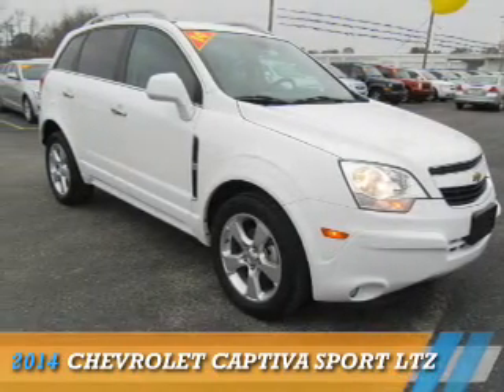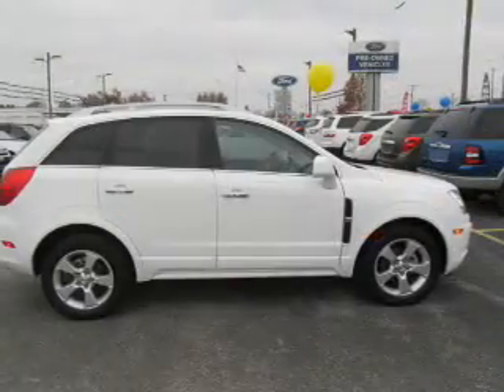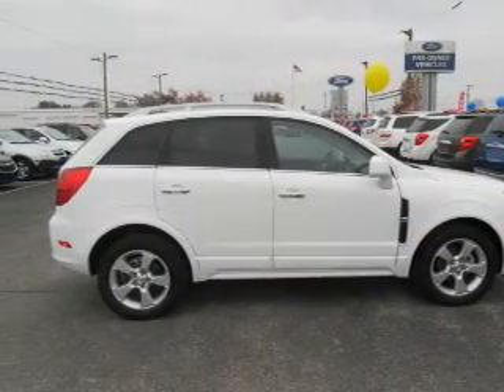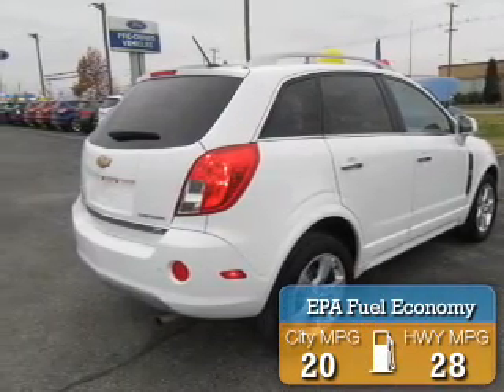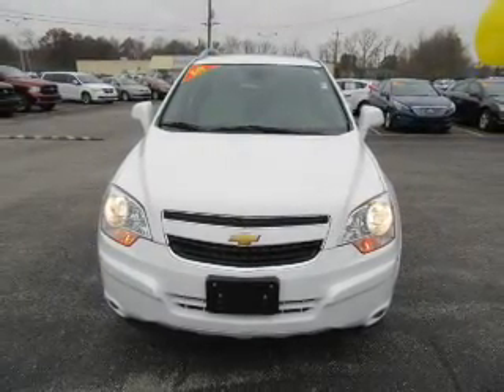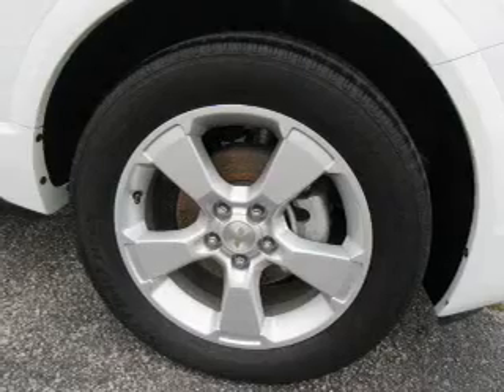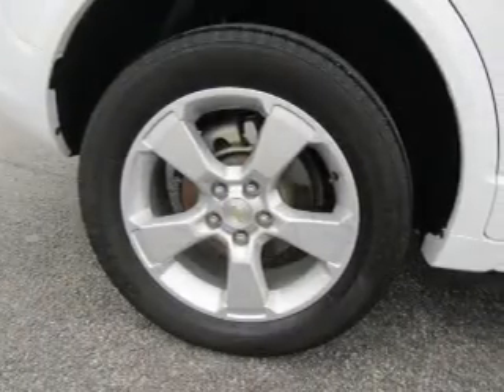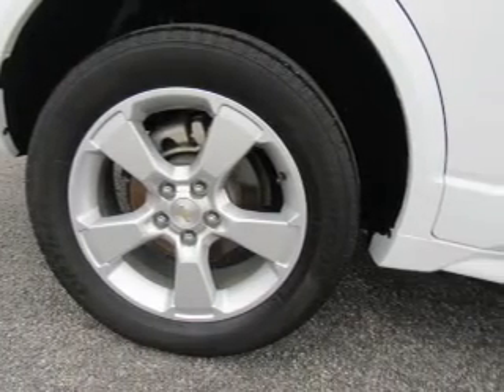2014 Chevrolet Captiva Sport 16380B - Mt Carmel IL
Year: 2014
Make: Chevrolet
Model: Captiva Sport
Trim: LTZ
Engine: 2.4 liter 4 Cylindercylinder FWD
Transmission: Autostick
Color: White
Mileage: 48717
Address:
1422 W 9th St
Mt Carmel, IL 62863
VIN:3GNAL4EK6ES628004